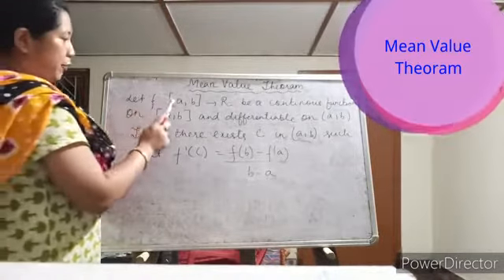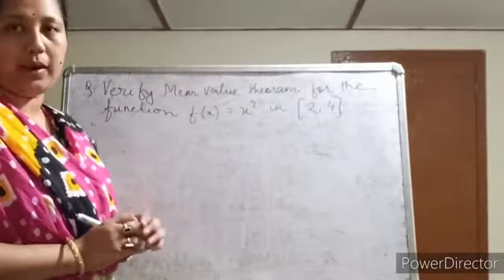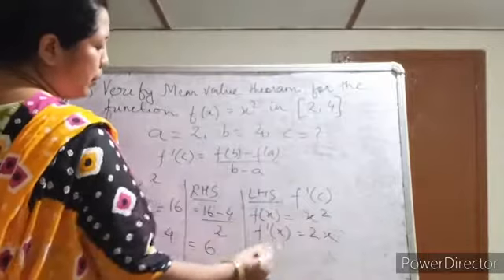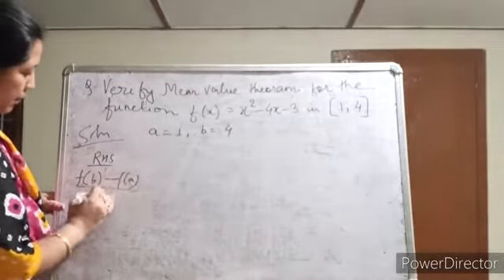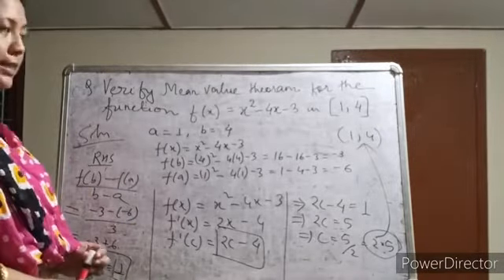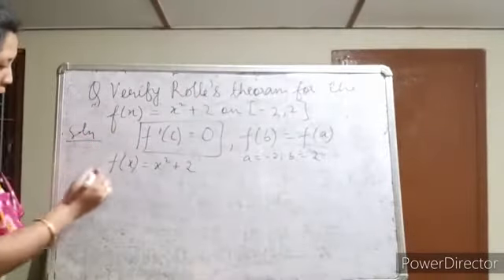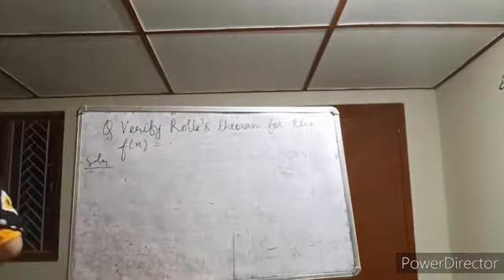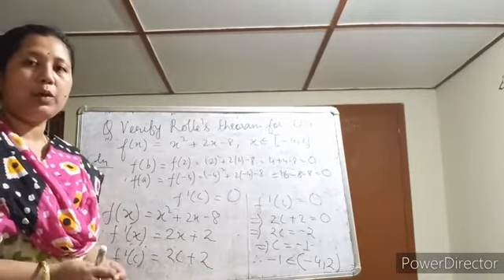Mean Value Theoram and Rolle's Theoram (lecture -4)